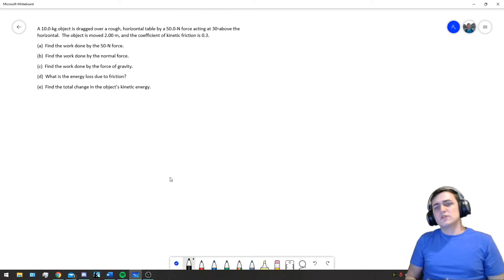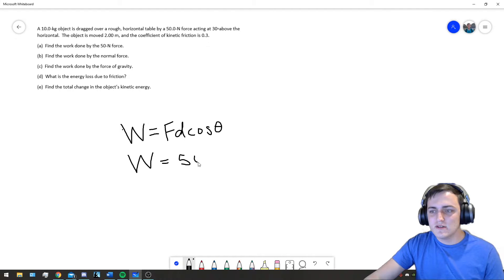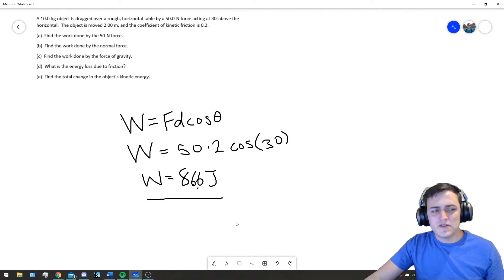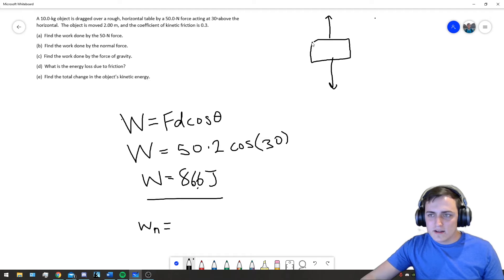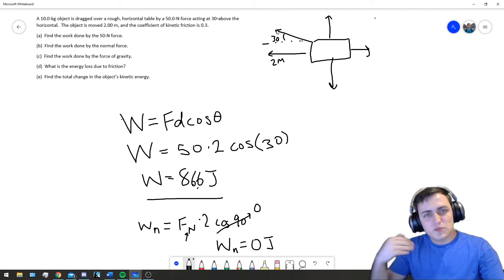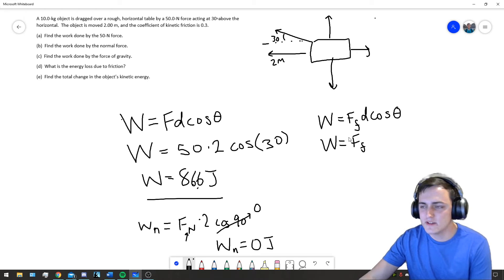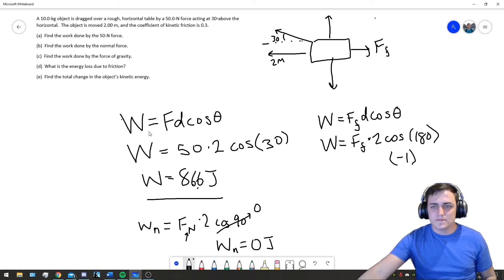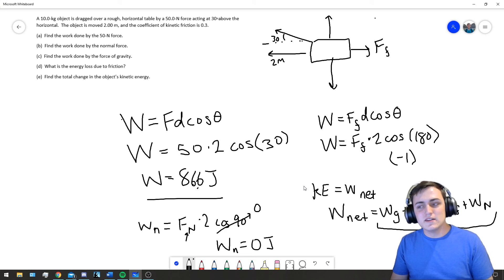Physics - Work and Forces on a Horizontal - HW 5.8 Prep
In this video we work with forces and work acting on a box moving along a horizontal plane for HW 5 problem 8 for Oregon Institute of Technology's PHY 221 course.